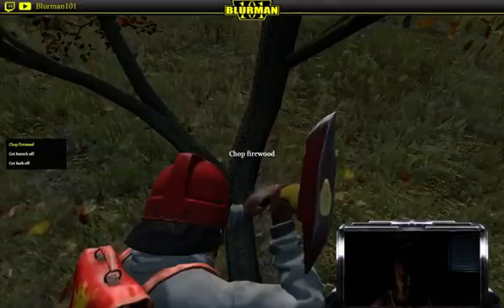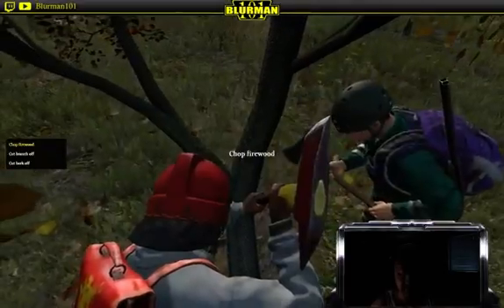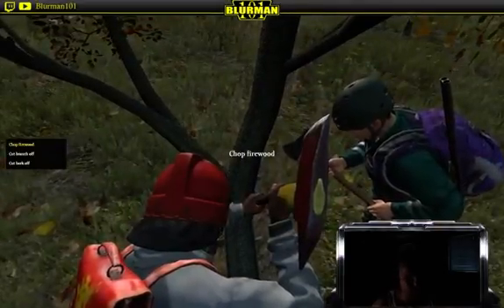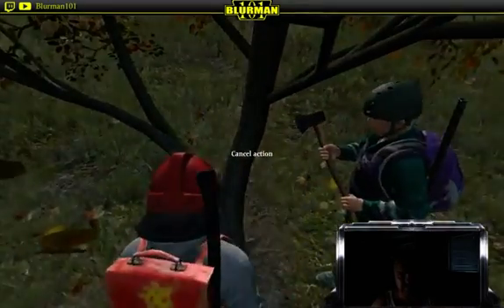DayZ Helpful Hints #93 Apples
When searching for food, you can always goto an Apple Tree and find some apples, very healthy and plenty of trees around -- Watch live